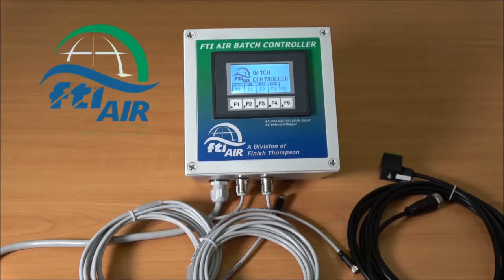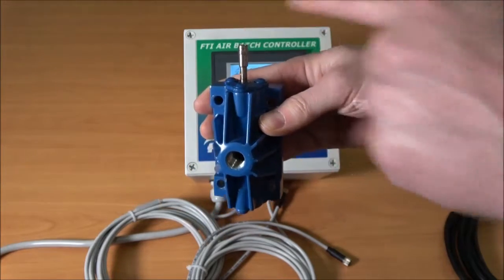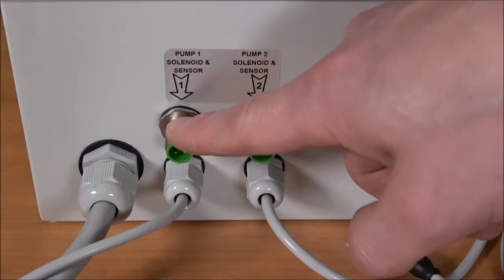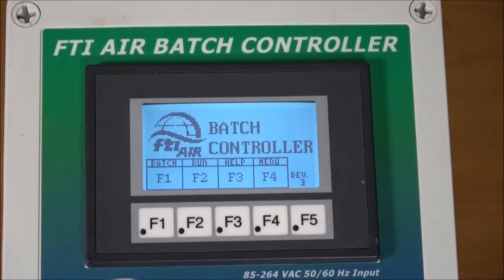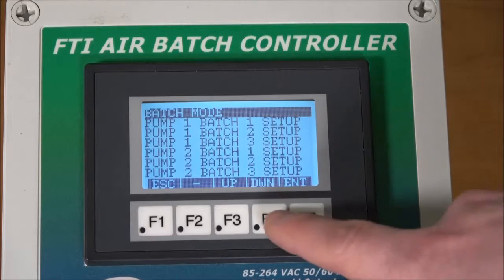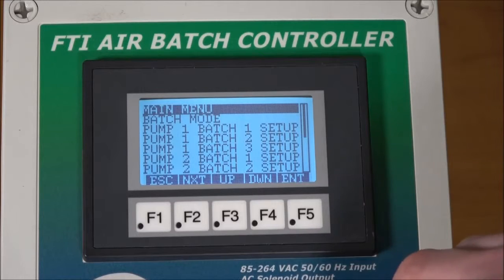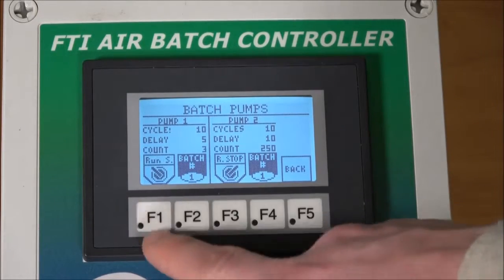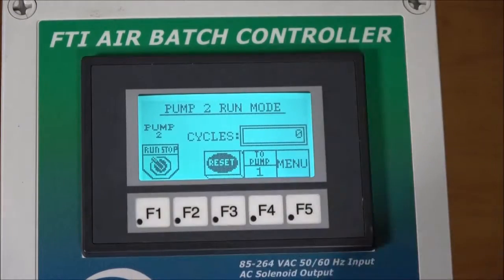Finish Thompson's FTI Air Batch Controller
An instructional video on how to use the new FTI Air air-operated double-diaphragm (AODD) batch controller accessory.